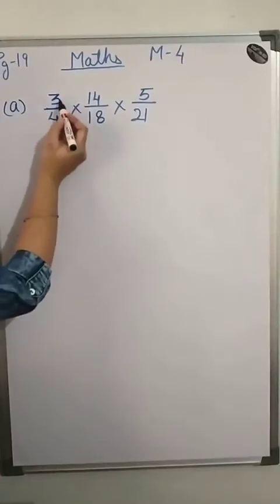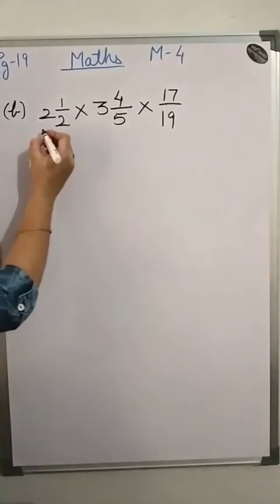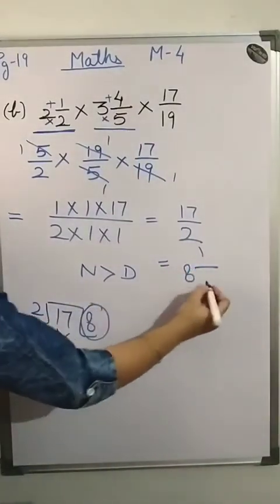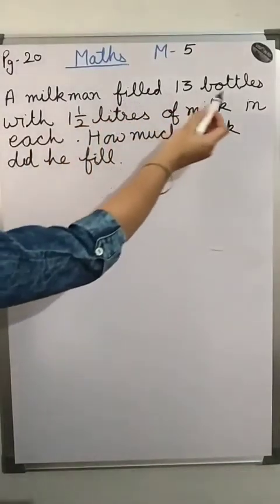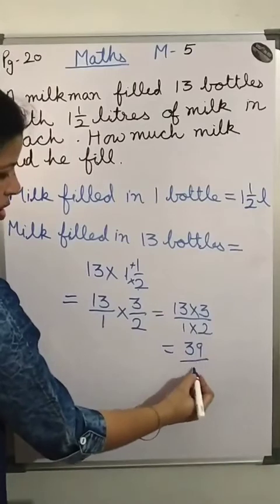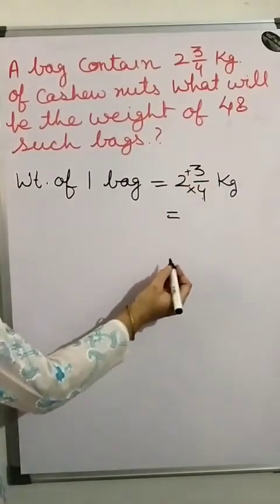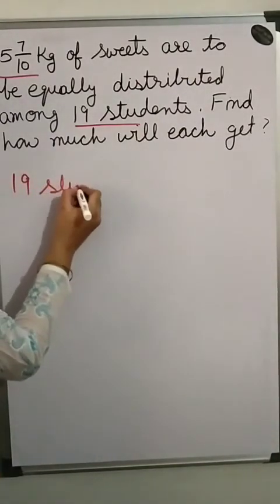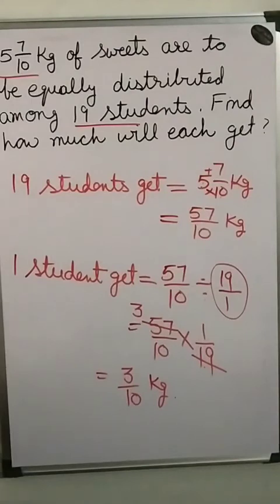Class 5 Fraction part 2